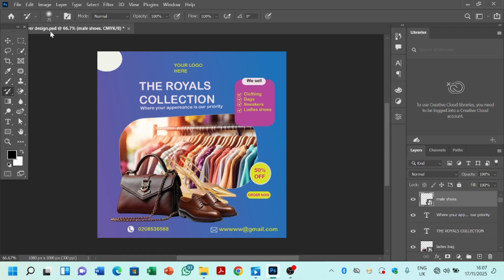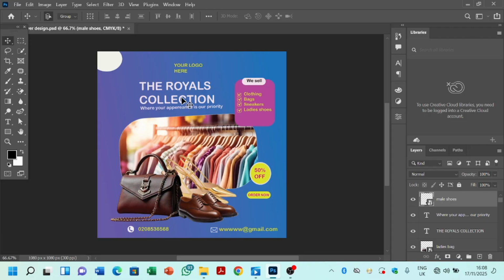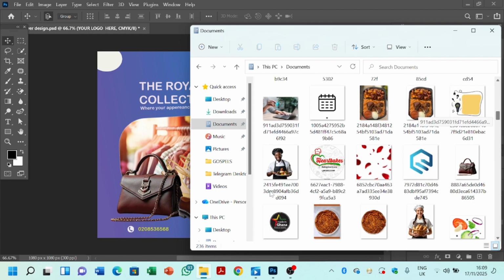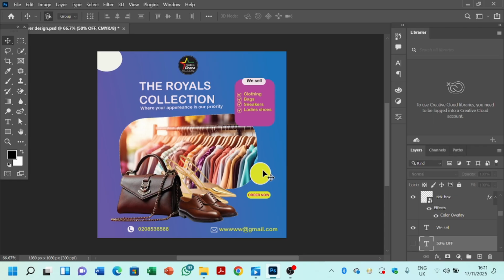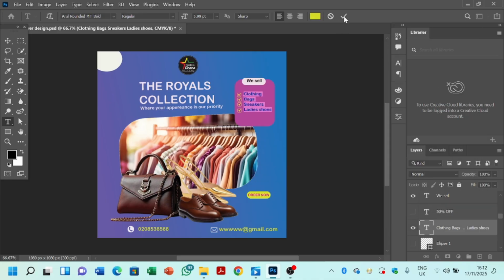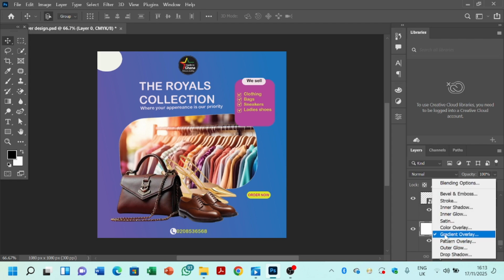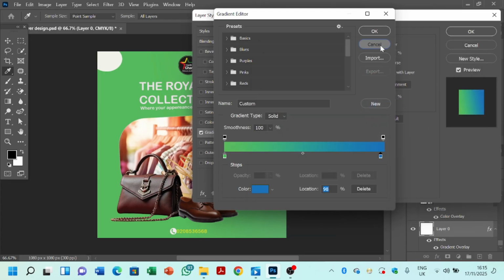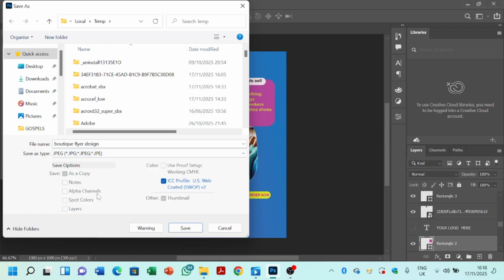How to Edit a Fashion Flyer in Photoshop – Step-by-Step Tutorial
Learn how to edit this fashion flyer design from start to finish! In this tutorial, I walk you through layout adjustments, text corrections (yes, we fix that typo!), and visual enhancements to make your flyer pop. Whether you're designing for a boutique, launching a promo, or just want to sharpen your skills, this step-by-step guide will help you create a clean, compelling flyer that sells.